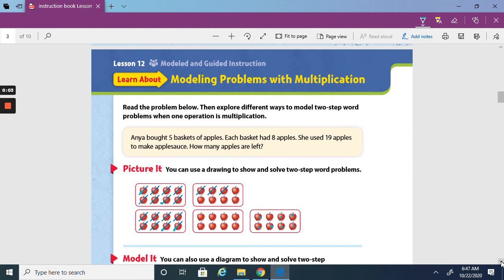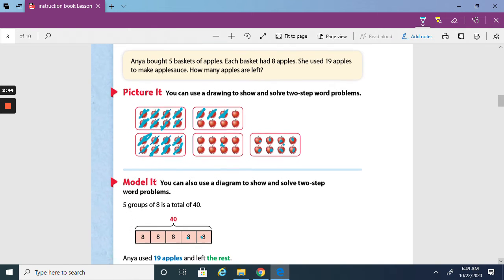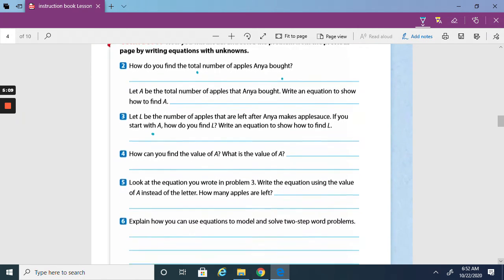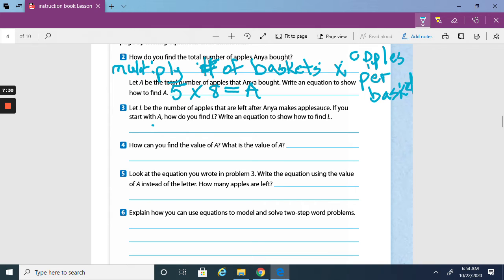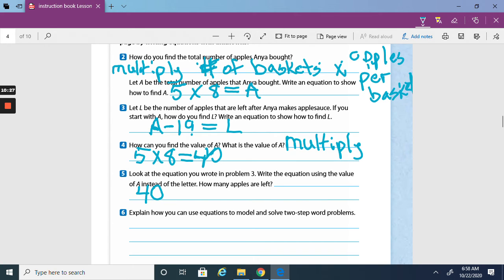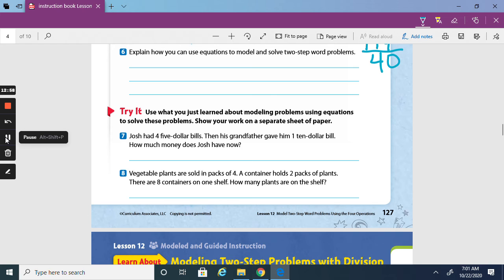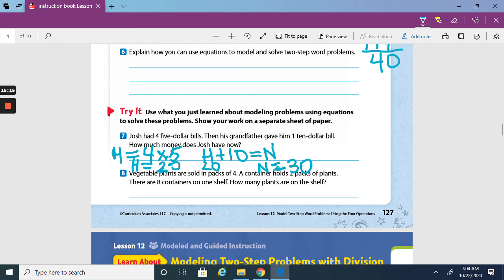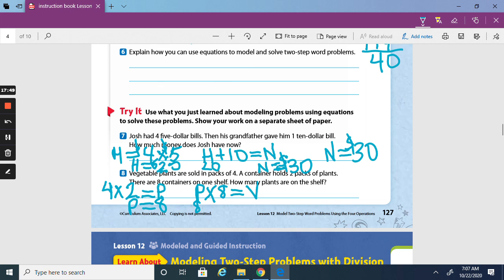3rd grade Math Lesson 12 Day 2